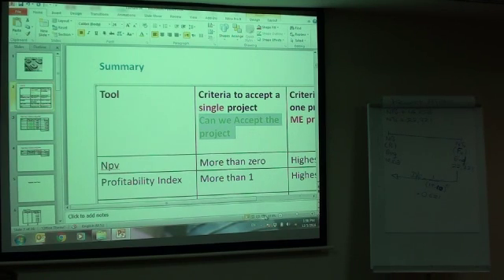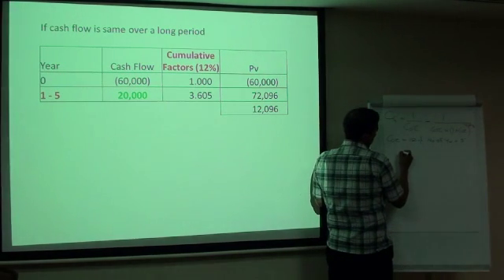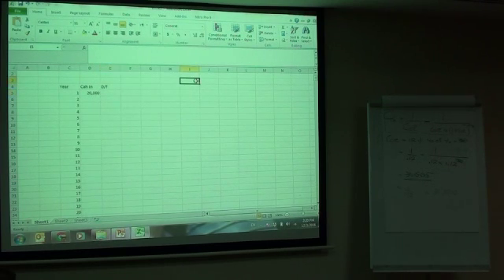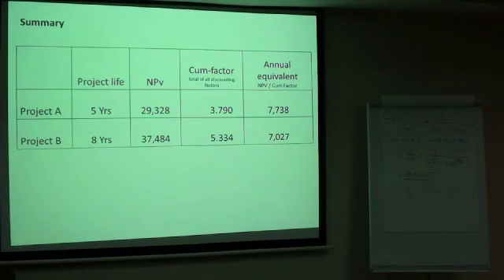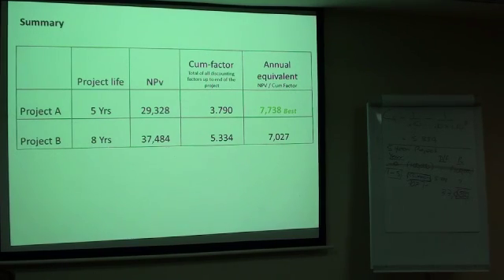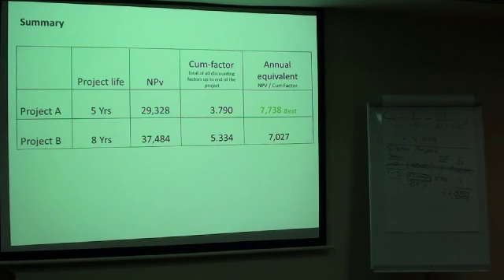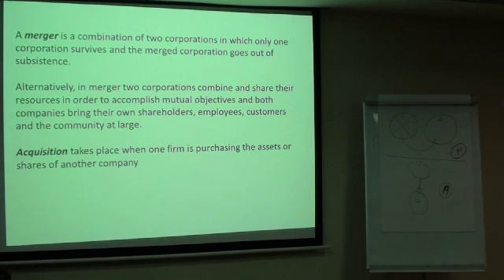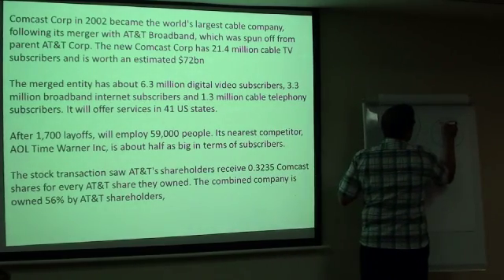03.12.2016 - Third Day- Part 2